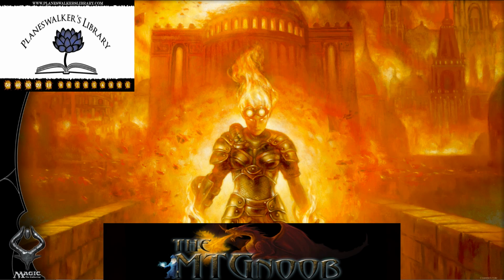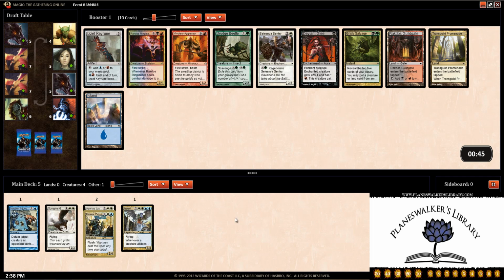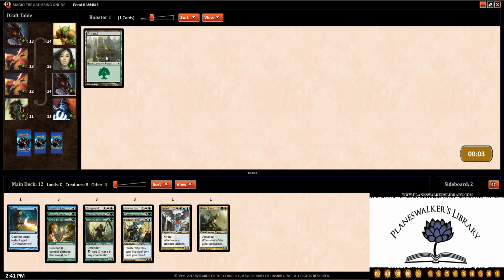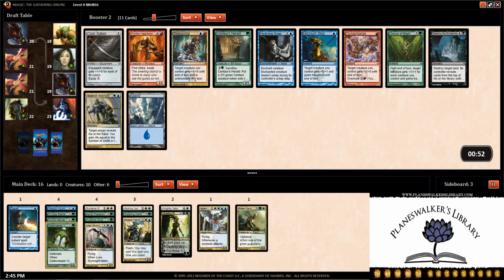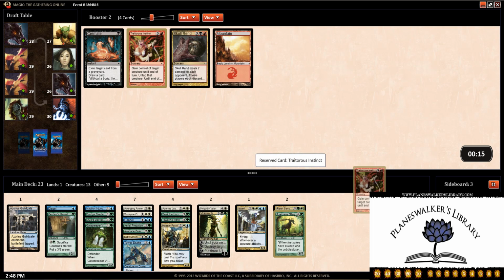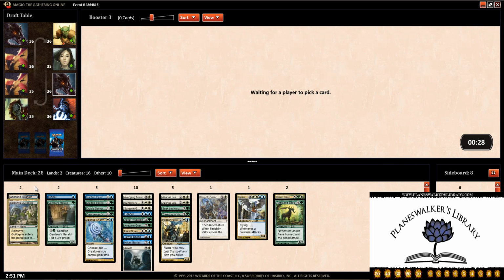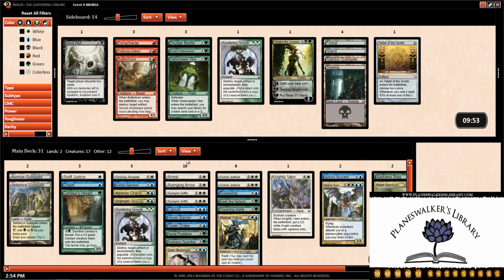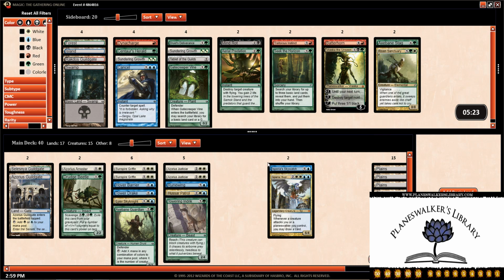Tues. 2/5- RTR Draft Picks and Build mtgo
Chris is back and this week he is bringing us an Awesome RTR Draft.  Please check out for exclusive content and help make us the number 1 mtgo site on the web.